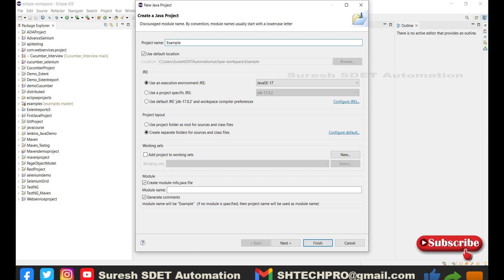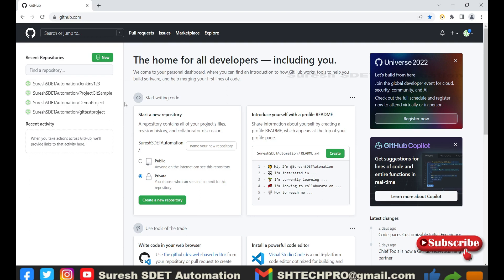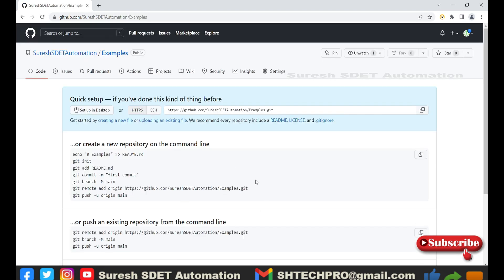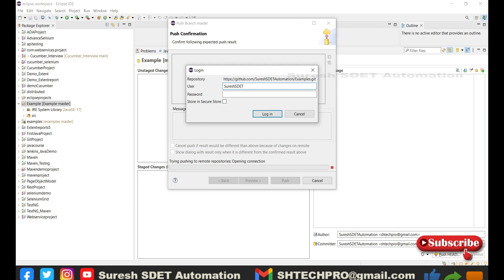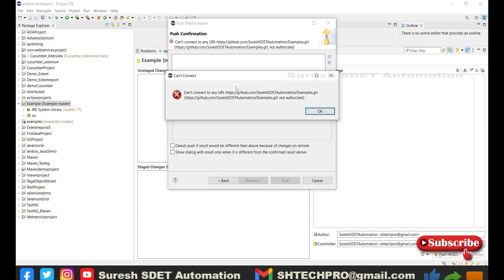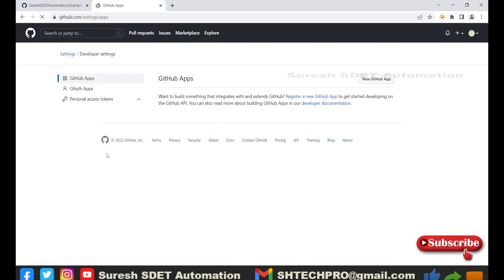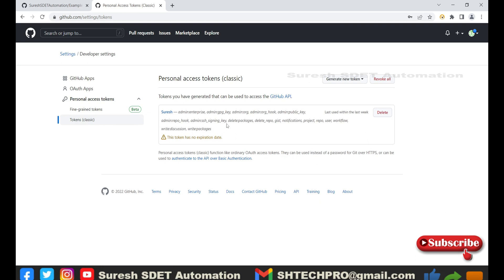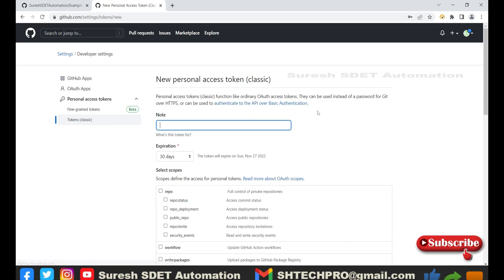How to Push Eclipse Project into GitHub | Eclipse + Git errors not authorized